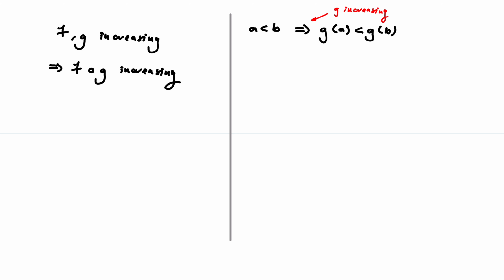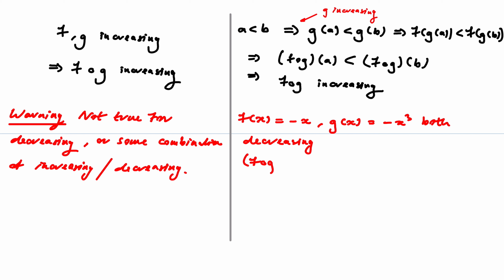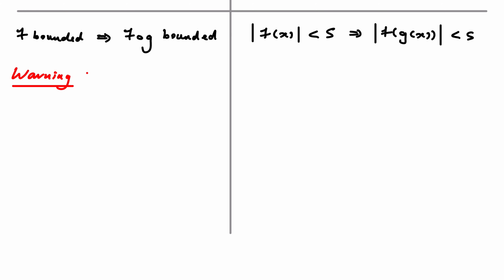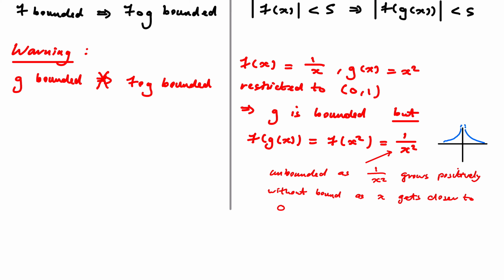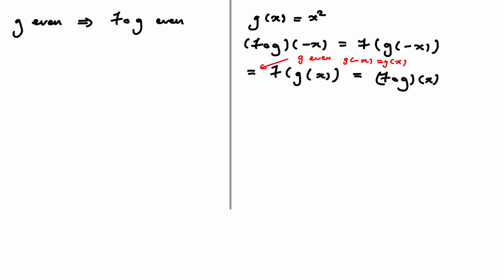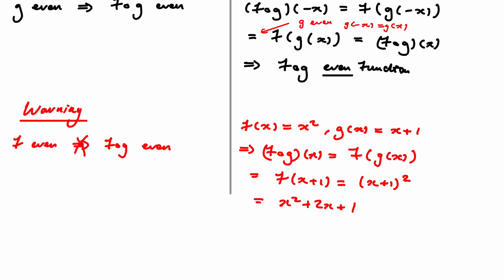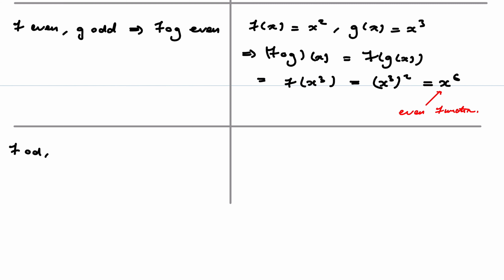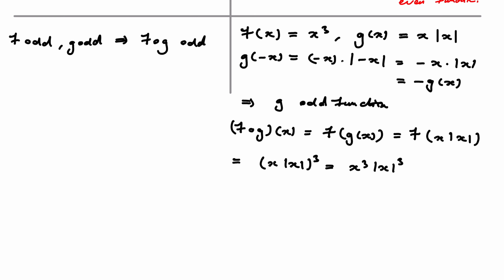Composition of Functions 2